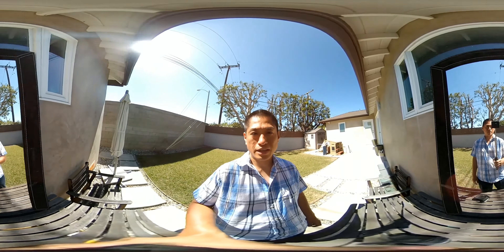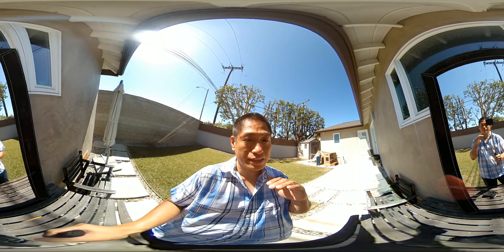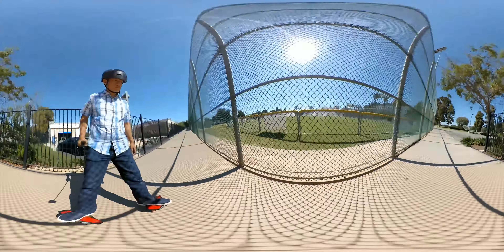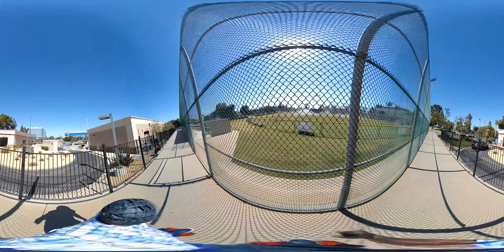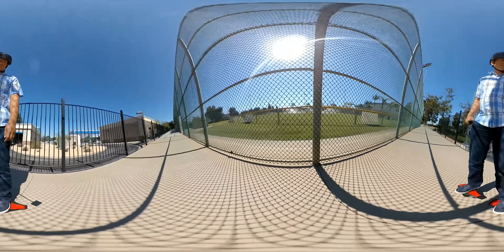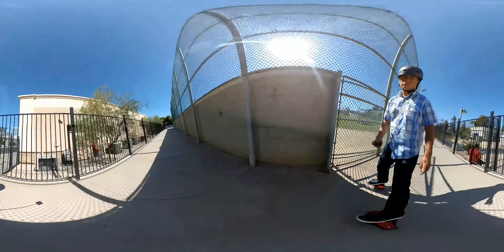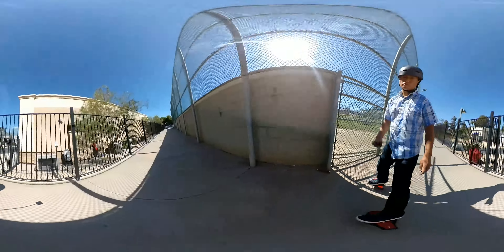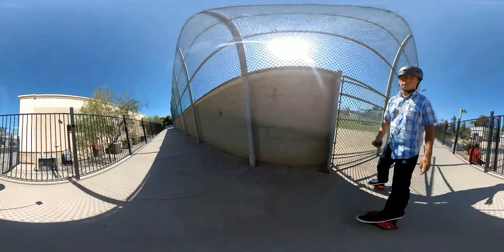The first YouTube video with invisible flying camera effect - Xiaomi Mijia Mi Sphere stabilization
Do you want to see the first video that ever demonstrated the invisible camera effect using an 'invisible' selfie stick?  Now that GoPro Fusion is out, people are discovering how 360 cameras can look like invisible flying third-person view cameras.   Here is the first video to show that effect, posted May 22, 2017 -- jump to 2:09 or see the opening scene!

I used this Xiaomi Mi Sphere camera (shipping to 260+ countries)

Good news!  The PC app now supports stabilization!

LIMITS
1. The gyro needs to warm up. To ensure that it's stabilized, you need to wait at least 5 seconds after powering on before you start recording.
2. Here is a list of compatible phones
3. Exporting video with gyro stabilization requires app version 1.6.5 or later.
4. Note: the horizon does not roll anymore.

More tips and info on the Xiaomi here: the ultimate Xiaomi Mi Sphere Wiki, Resource and FAQ